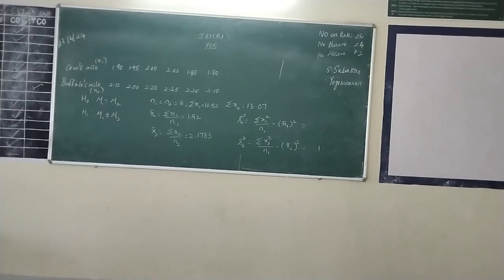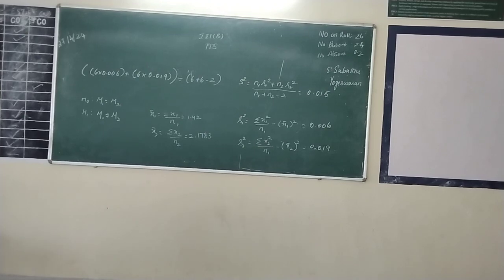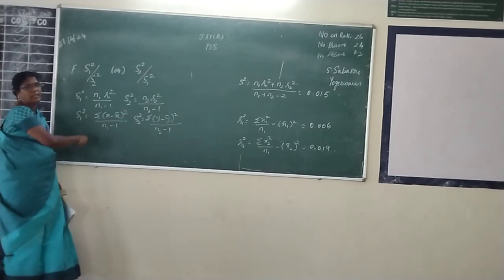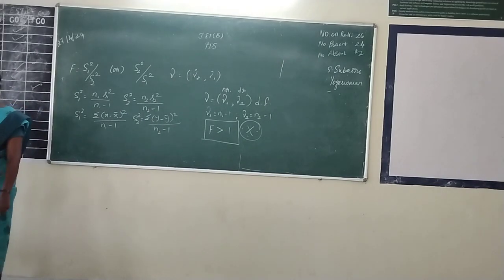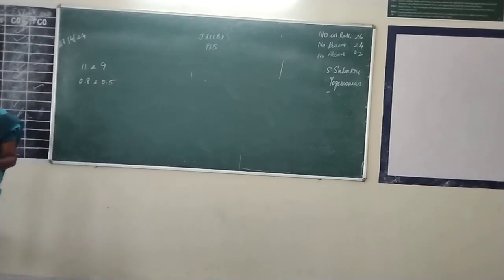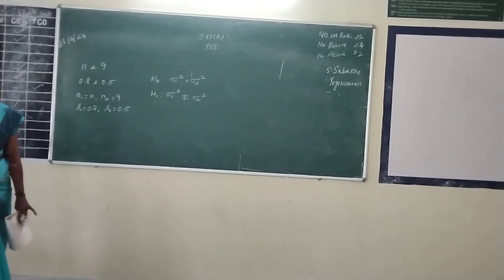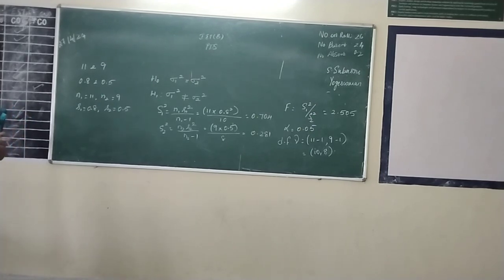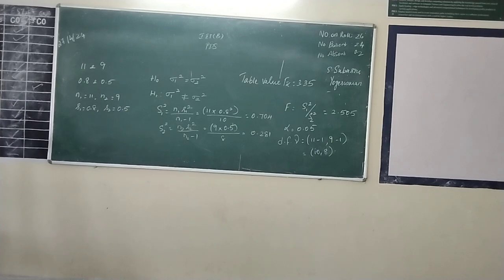I IT B PDS DIFFERENCE VARIANCE 27 04 24